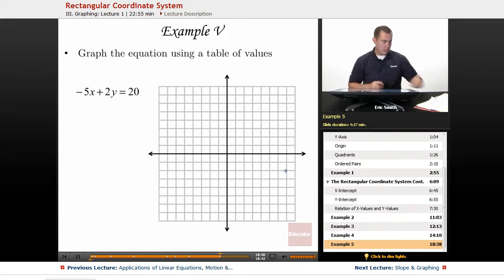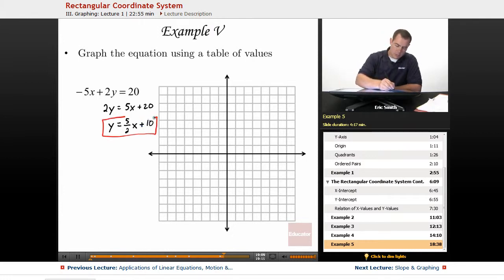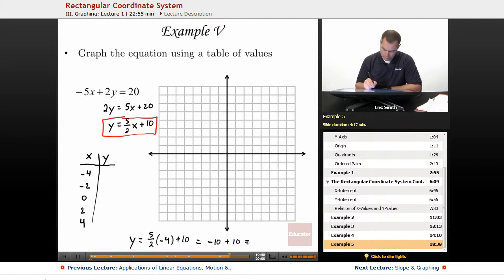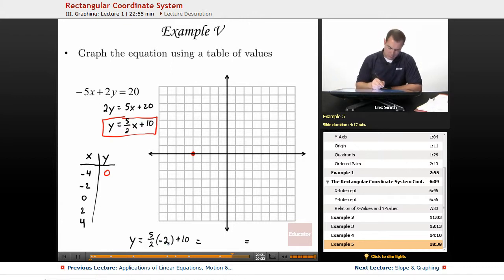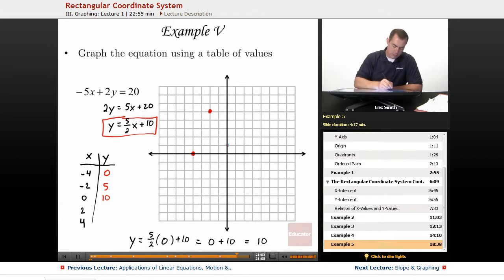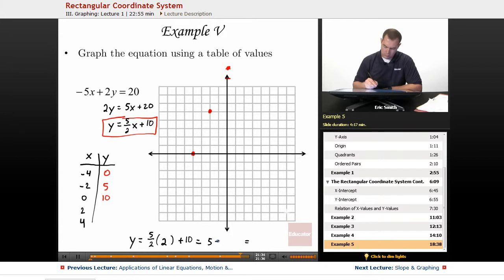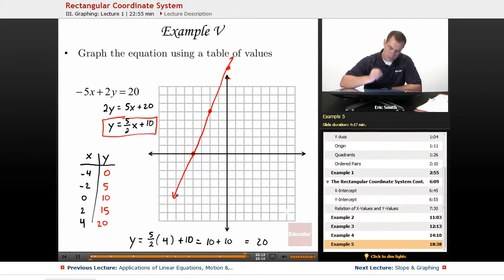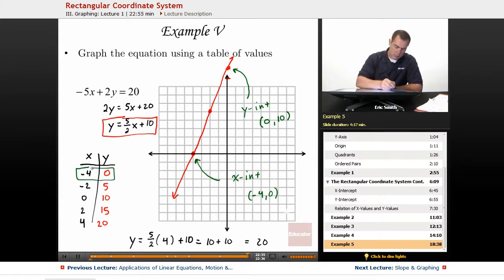"Rectangular Coordinate System" | Algebra 1 with Educator.com